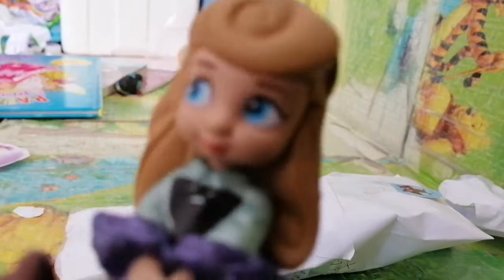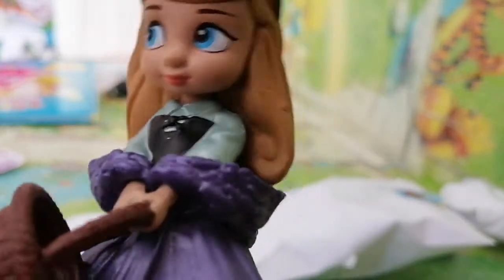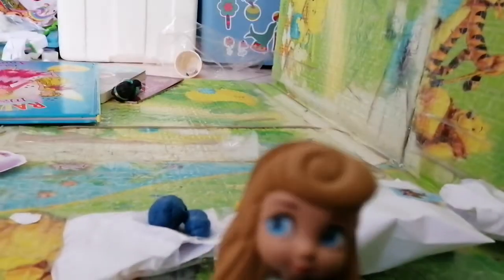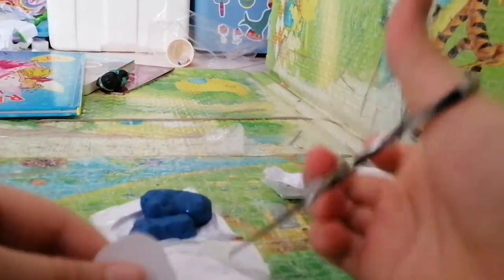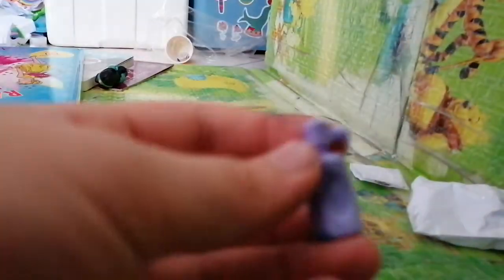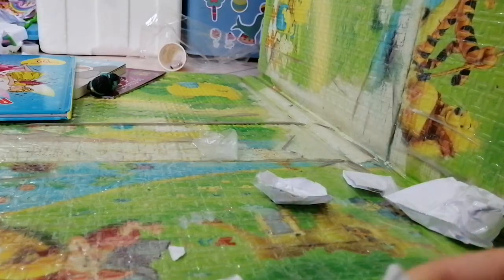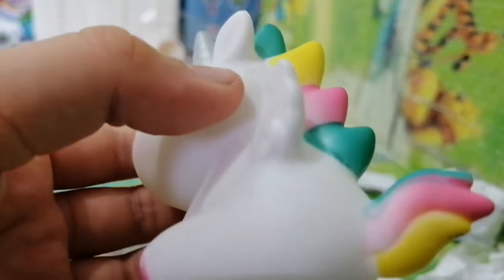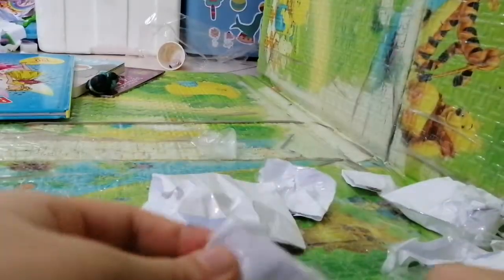NYN is busy but she tell me to help her to continue to do the video surprise opening part 2 episode8